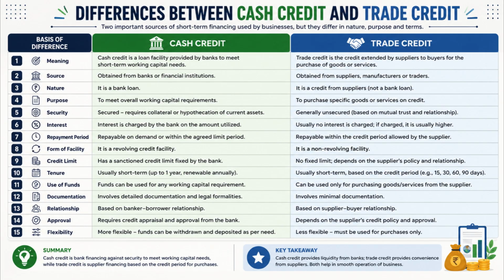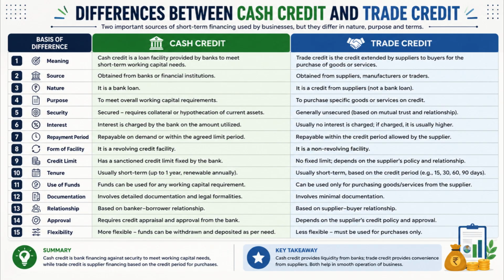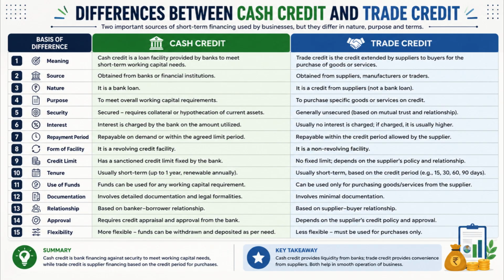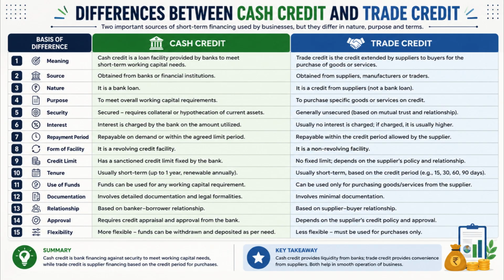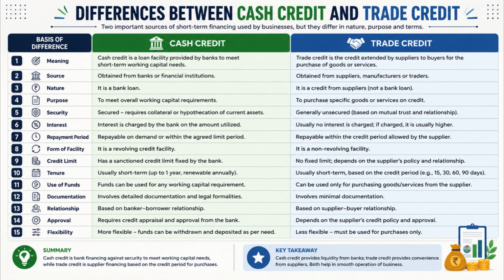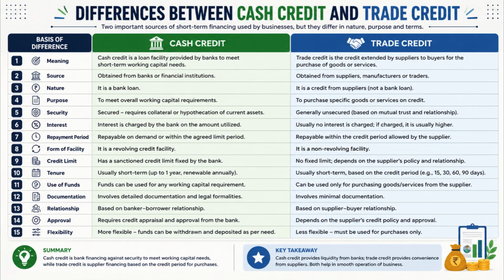Differences between Cash Credit and Trade Credit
This lecture covers a detailed discussion on the Differences between Cash Credit and Trade Credit